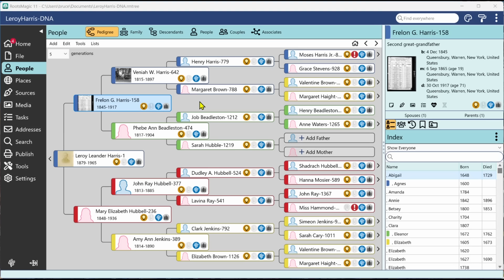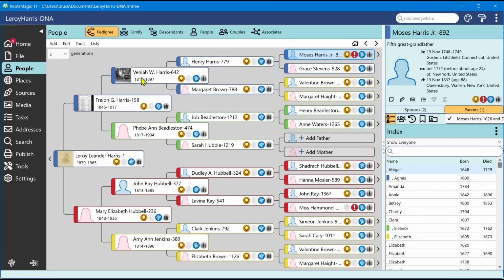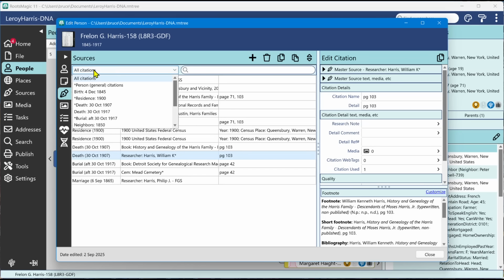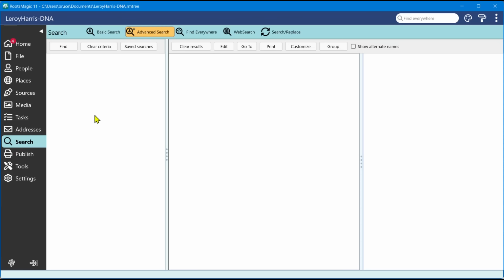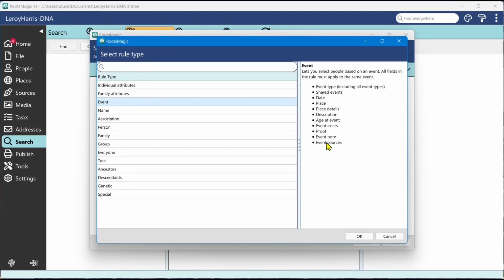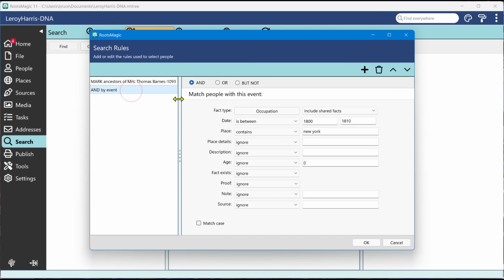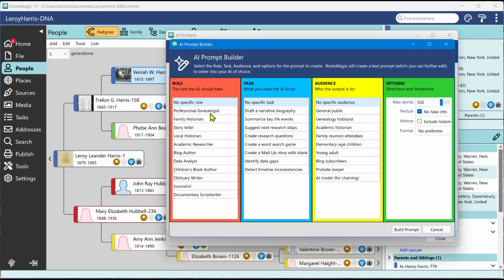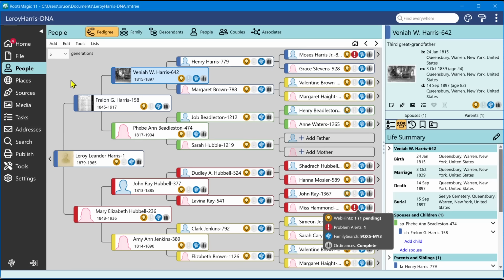RootsMagic 11: What’s New (Top Features Tour)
RootsMagic 11 focuses on making everyday work faster and simpler—not adding clutter. Bruce Buzbee (President of RootsMagic) demos clearer labeled view buttons and page-specific menus, a new People-page header with clean vitals and quick counts, and a Life Summary panel where you can view families and take actions (add/reorder/edit) without diving into dialogs. The Edit Person screen adds dedicated tabs for Sources, Tasks, and Notes, allowing you to edit in place. It also features clearer proof/private icons and a new “Proposed” status. Header icons are now clickable shortcuts to those pages. You’ll also see an upgraded Relationship Calculator that can print charts for any found relationship, and the announcement of a native Mac Silicon build for faster performance.